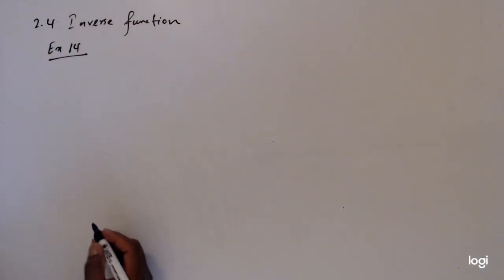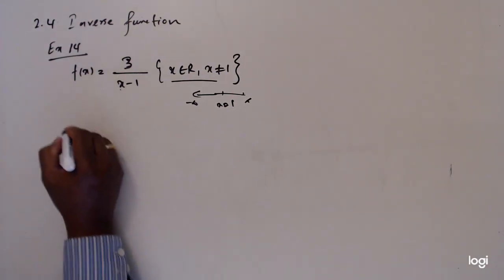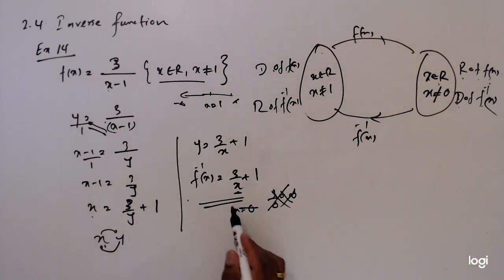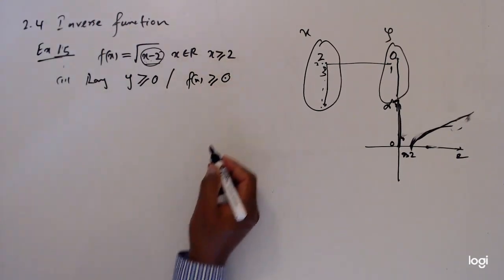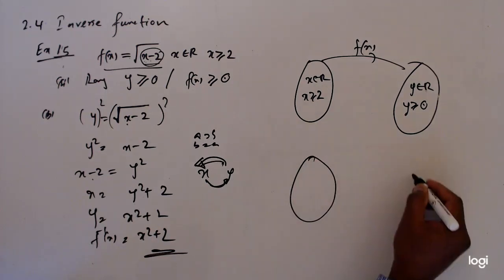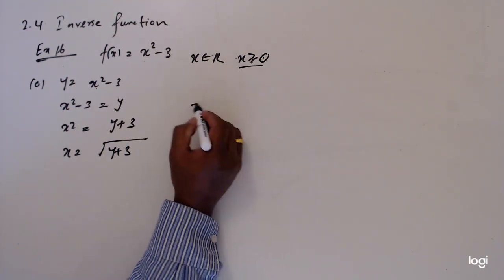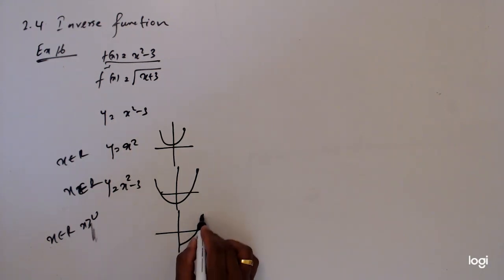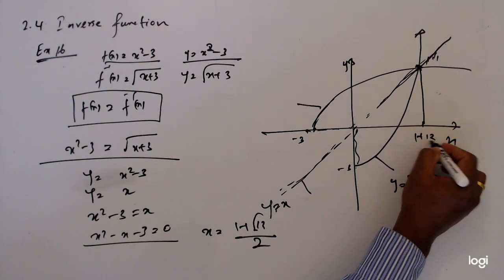A-Level Edexcel - Year 2 - Chapter 2 - Inverse functions Part B (17)